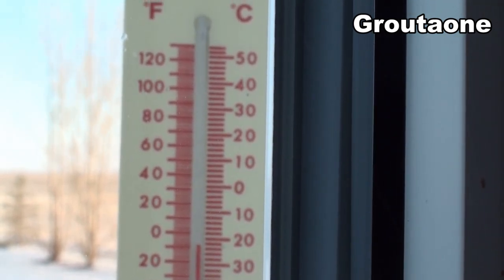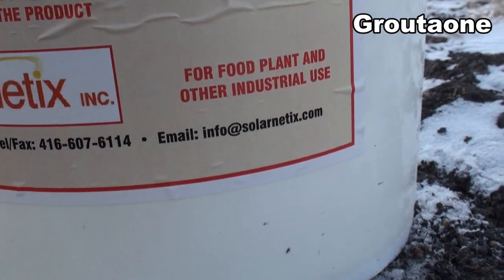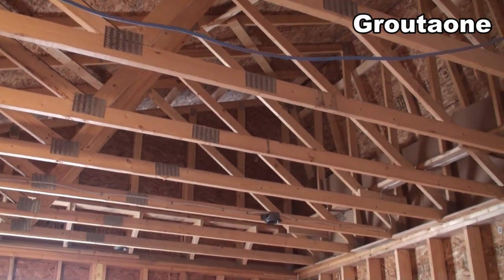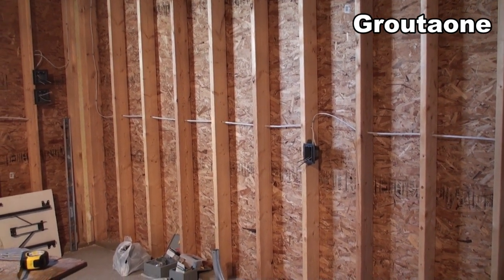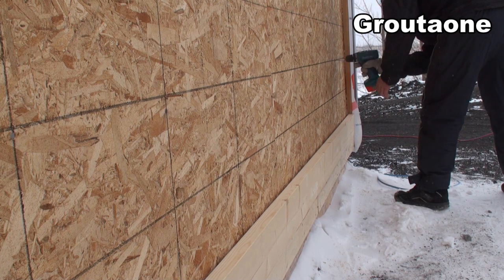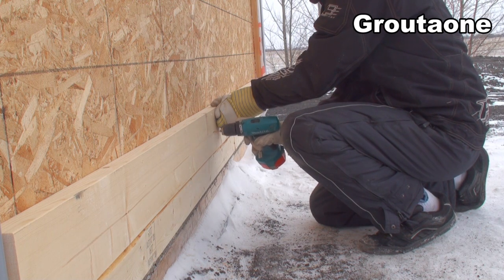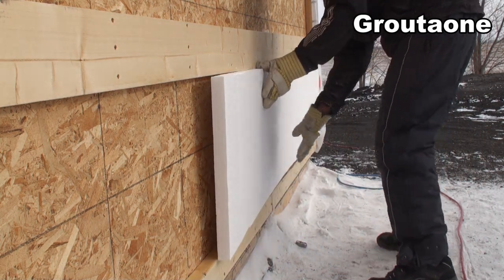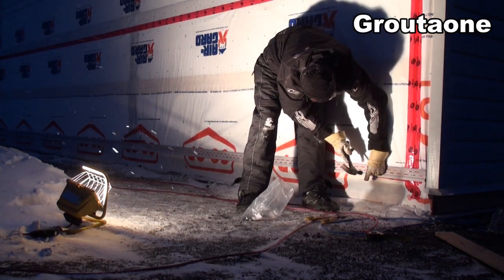Solar Wall Prep PT 1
Getting wall ready for heavy solar mount